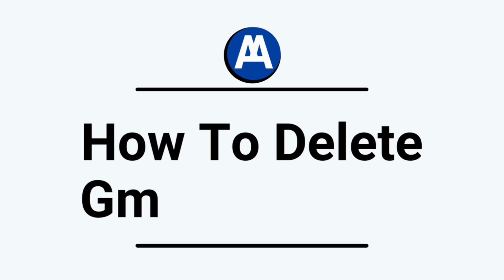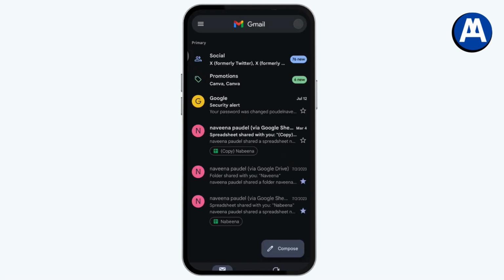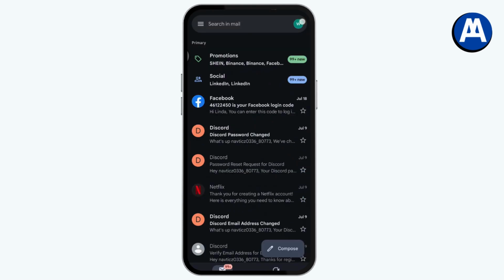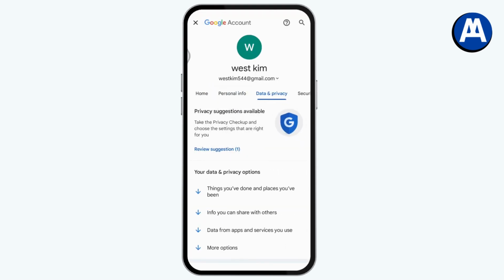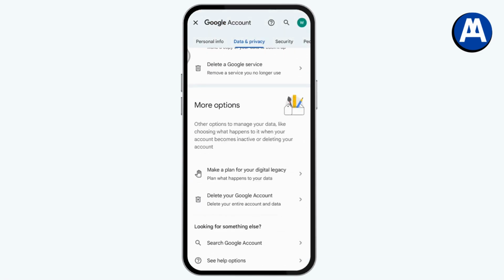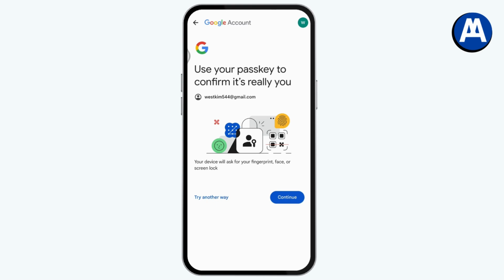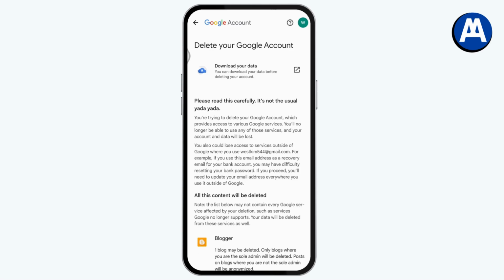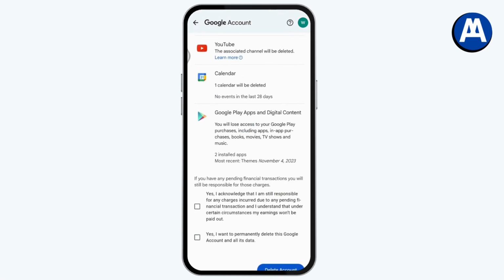How To Delete Gmail Account 2024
how to delete gmail account permanently on android
how to delete gmail account android
how to delete my gmail account
how to delete a gmail account
google account delete permanently

Need to delete your Gmail account? AppAid is here to guide you through the process with a simple and easy-to-follow tutorial. In this video, we’ll show you how to permanently delete your Gmail account, ensuring all your data is removed safely. Follow our step-by-step instructions to make sure you do it correctly.